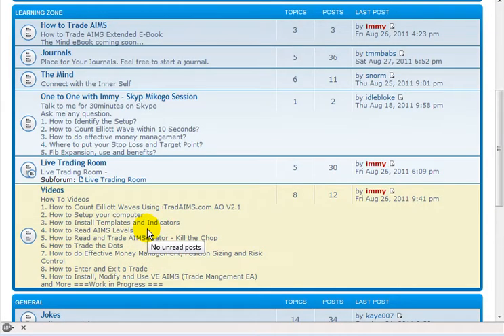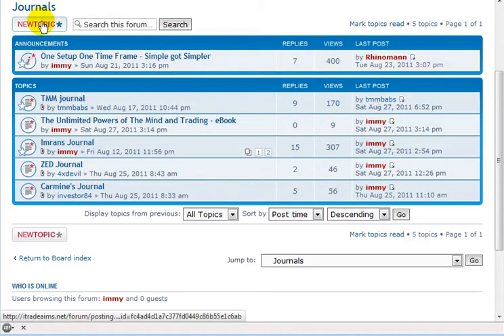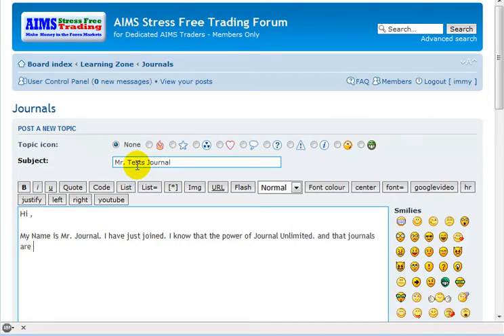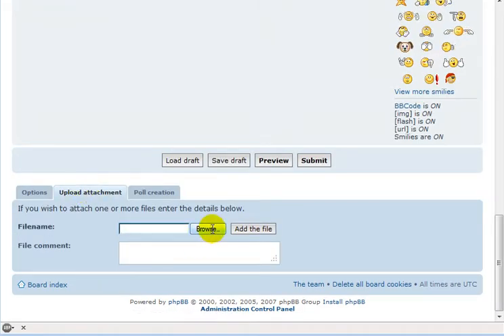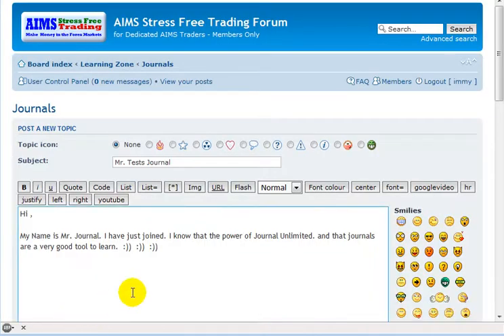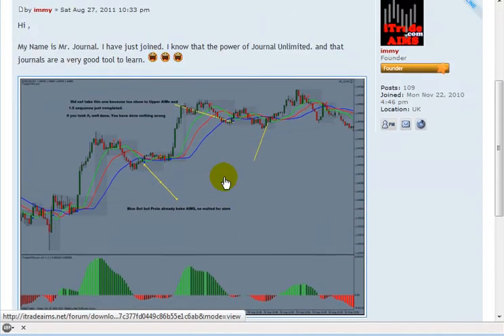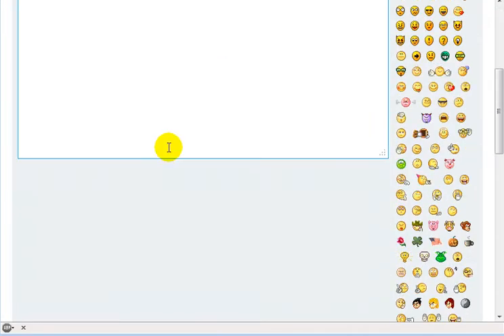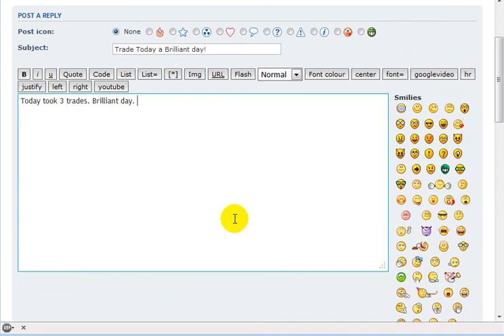How to Start a Journal.avi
★☆★FREE RESOURCES★☆★